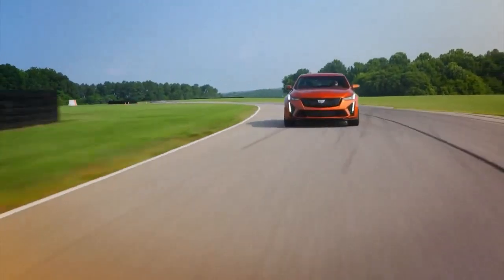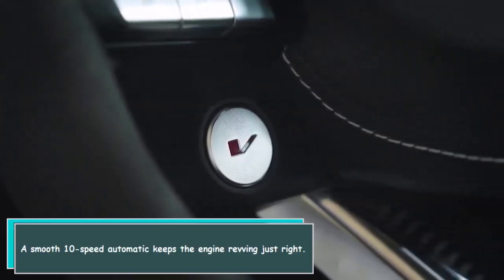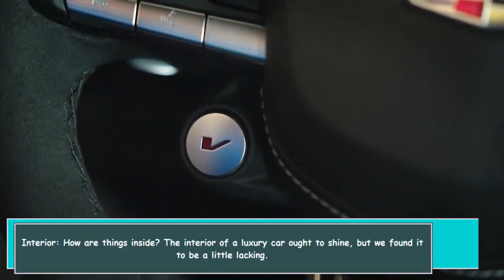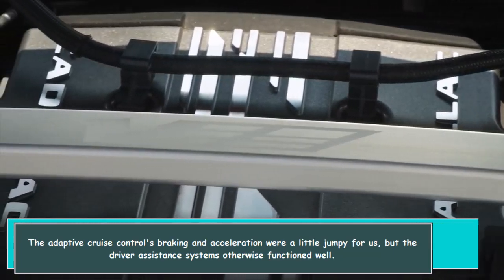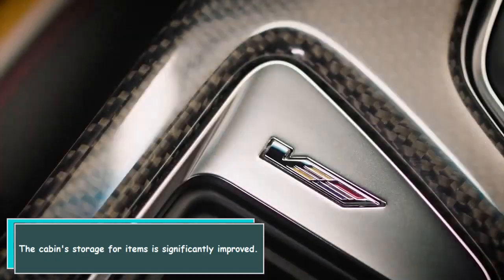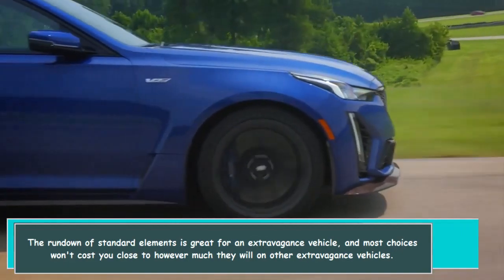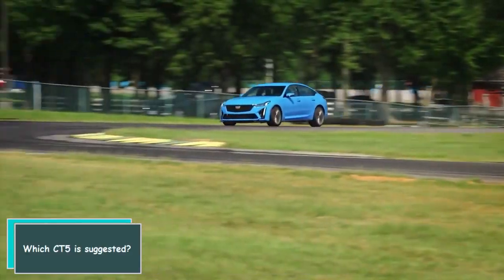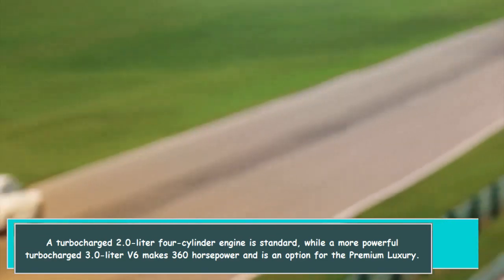2023 Cadillac CT5 Review : A Midsize Luxury Sedan with Mixed Results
2023 Cadillac CT5 Review
How does the CT5 drive? Our test CT5 had the 335-horsepower V6.
At our test track it accelerated from 0 to 60 mph in 5.5 seconds.
It's certainly quick, though that kind of acceleration is typical for a midsize luxury sedan with six-cylinder power.
Around town, the V6 feels smooth and strong.
The engine is aided by a smooth 10-speed automatic that keeps the engine revving at just the right speed.
The engine's auto stop-start system is unobtrusive, so the biggest issue driving in traffic is the somewhat touchy brake pedal that can make it hard to stop smoothly.
We found the CT5's handling to be stable and secure.
The CT5 isn't a sport sedan, but it's more entertaining than it might seem thanks to a well-tuned suspension and accurate steering.